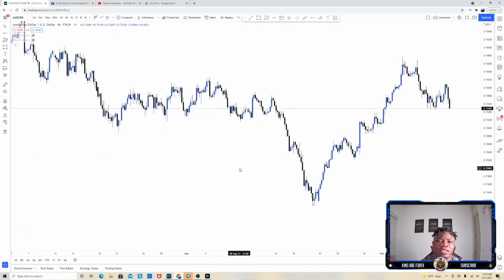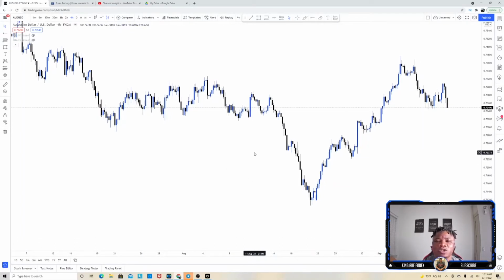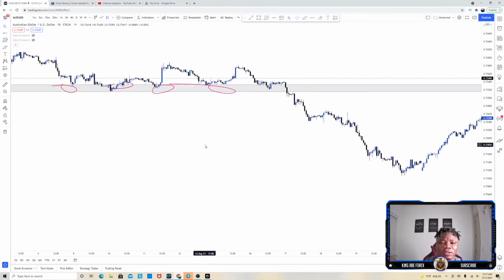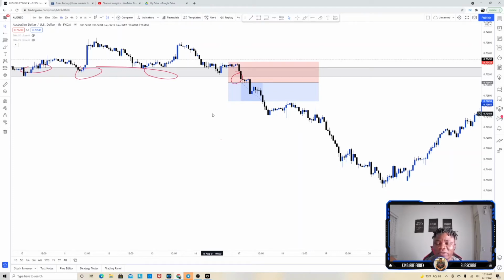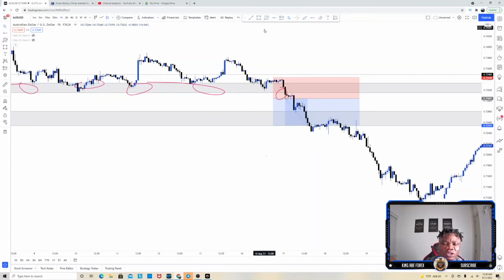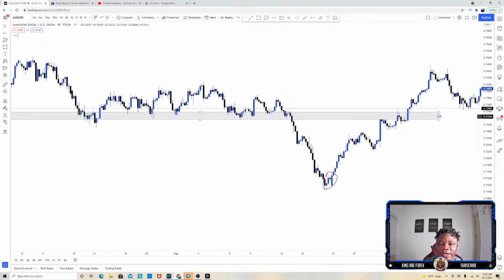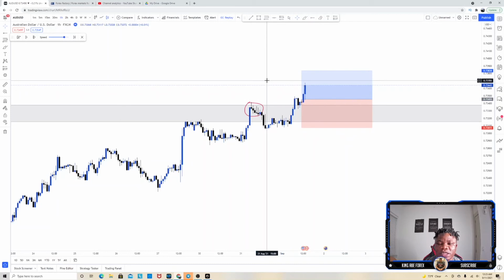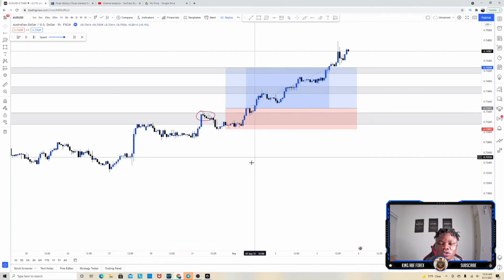Forex | How To Trade Support and Resistance Trading Strategy (Price Action Strategy) PHOENIX FX